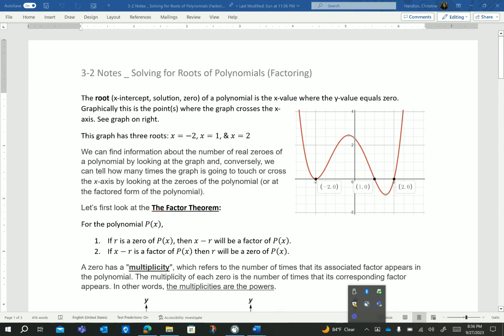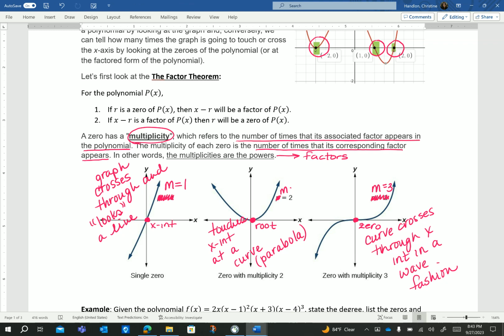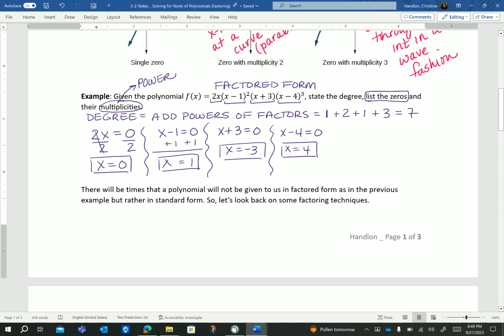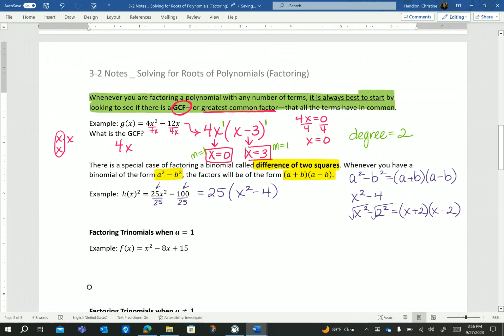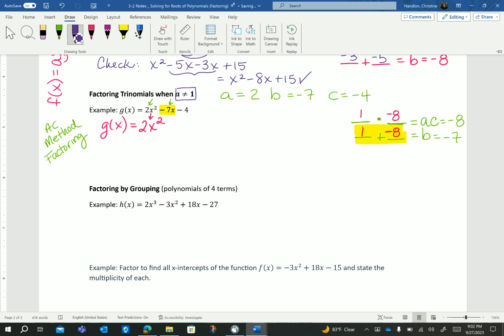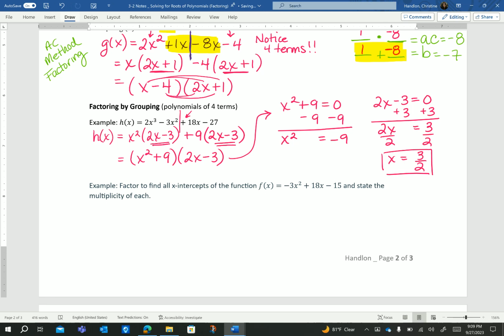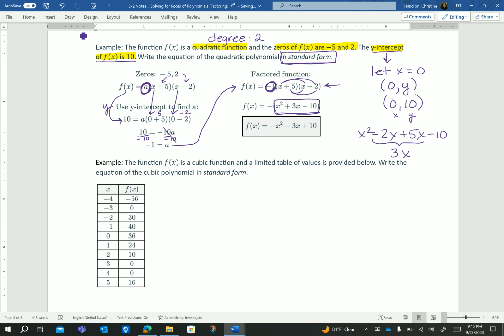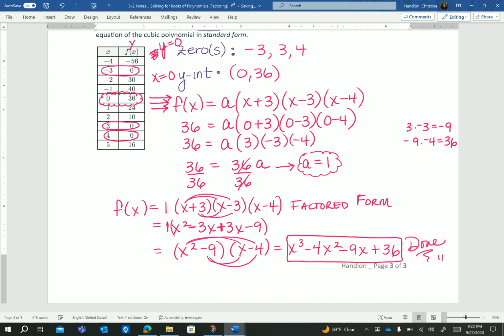Lesson 3-2 _ Solving for Roots of Polynomials Factoring